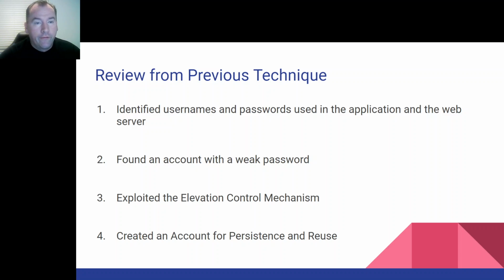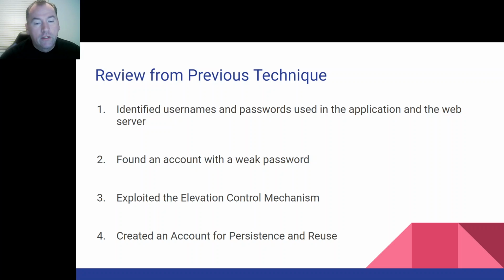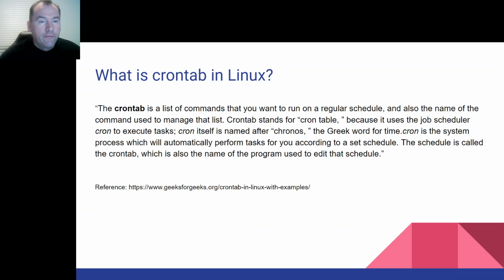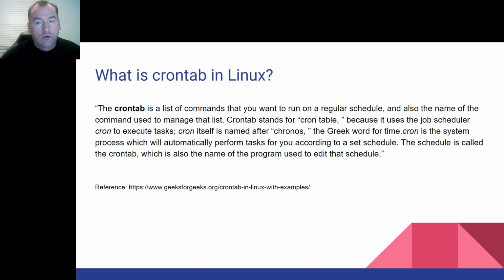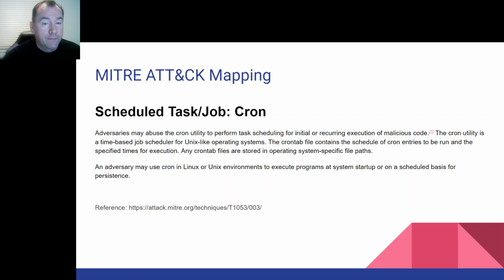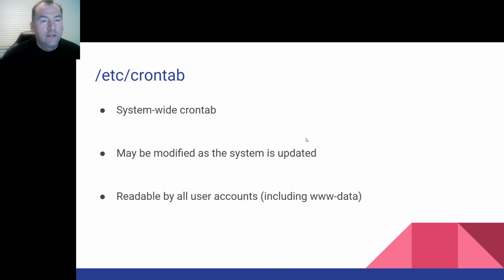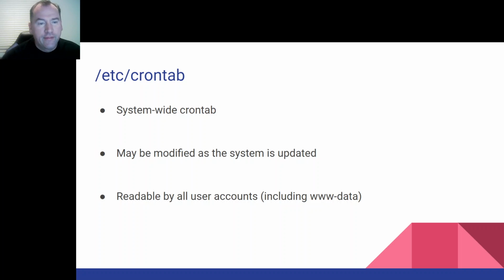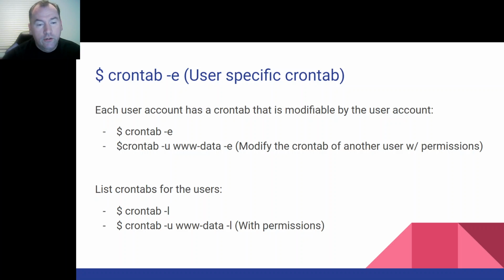IT420 - Video 6 - Orange LogonScripts (A)